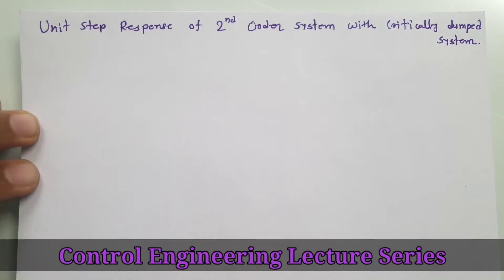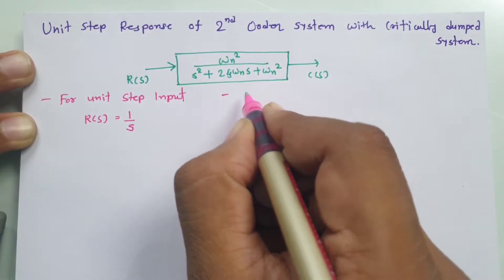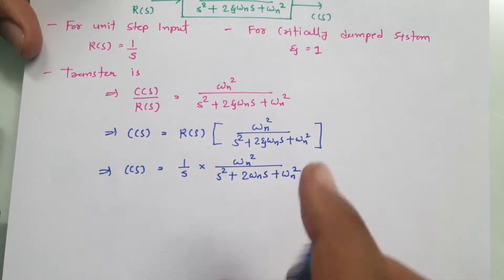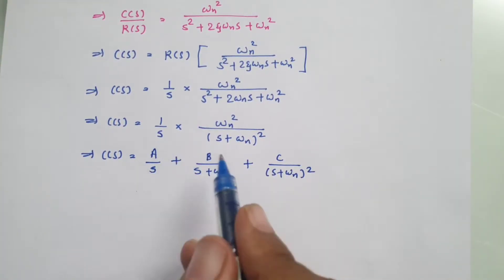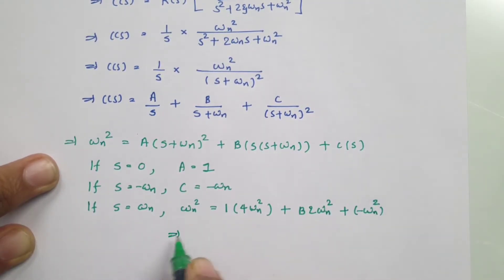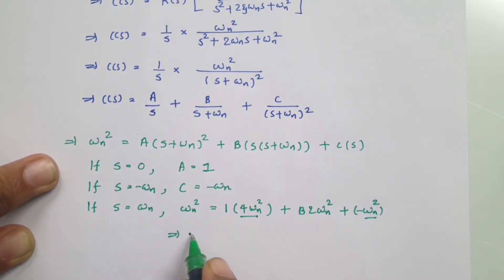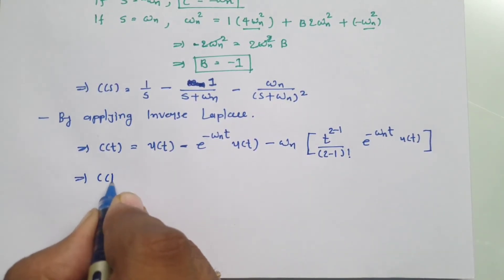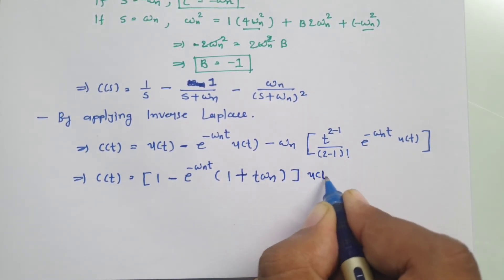Unit Step Response of a Critically Damped Second Order System in Control Systems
Unit Step Response of a Critically Damped Second Order System is covered by the following Timestamps:

0:00 - Control Engineering Lecture Series
0:06 - Introduction to Unit Step Response of 2nd Order System with Critical Damped case
0:29 - 2nd Order System
1:02 - Unit Step Input
1:28 - Unit Step Response of 2nd Order System with Critical Damped case
10:04 - Graphical Understanding of Unit Step Response of 2nd Order System with Critical Damped case

Following points are covered in this video:

1. 2nd Order System
2. Unit Step Response
3. Critical Damped Case
4. Unit Step Response of 2nd Order System with Critical Damped Case

15. MATLAB Programs of control system/ Control Engineering

This channel is all about Engineering and Technology. Here this video is a part of Control Engineering / Control Systems and Time Response Analysis.